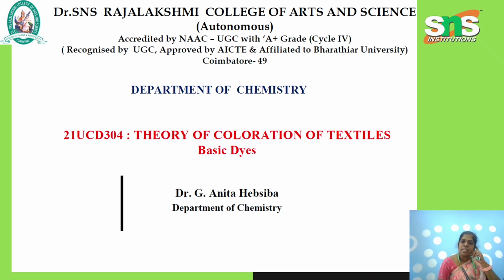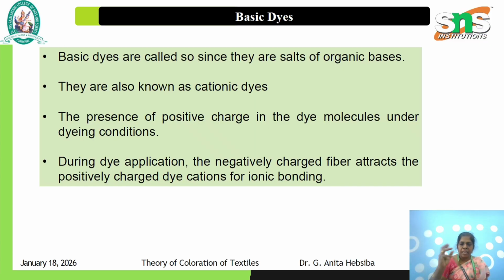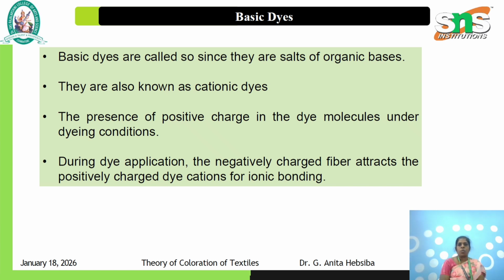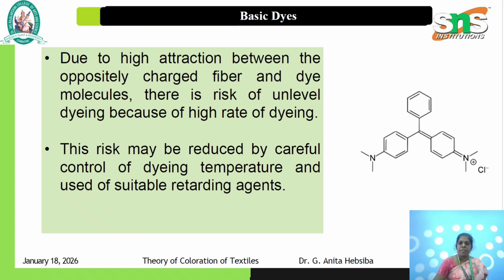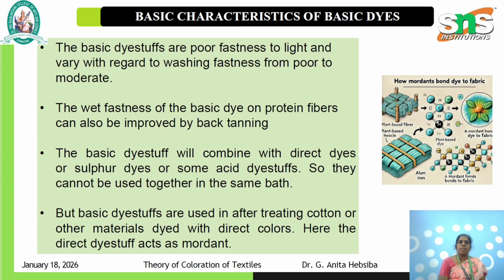KNOW ABOUT TEXTILE DYES I BASIC DYES I SNS INSTITUTIONS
This video explains Basic Dyes, an important class of cationic textile dyes widely used for dyeing acrylic fibres and modified polyesters. Basic dyes are known for their bright, intense shades and high tinctorial strength.